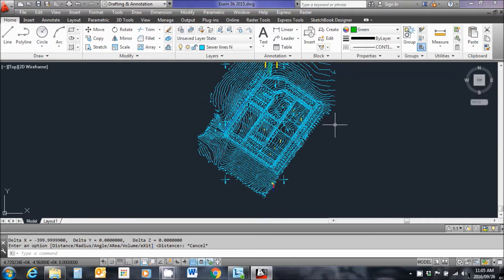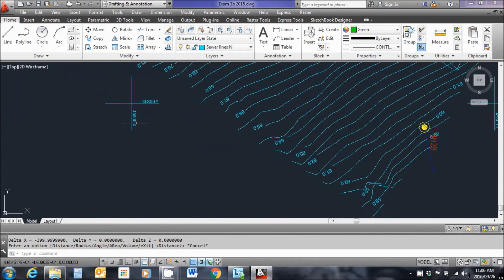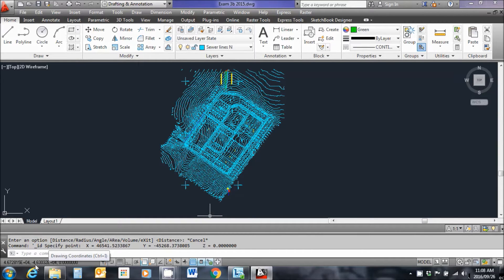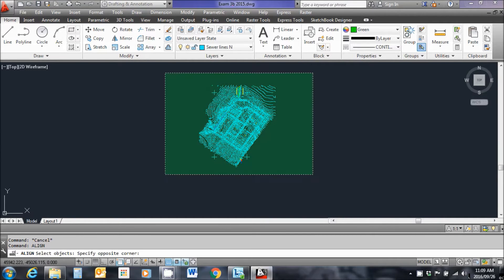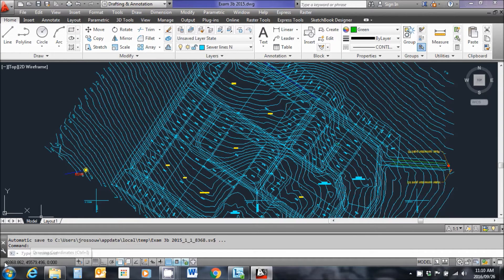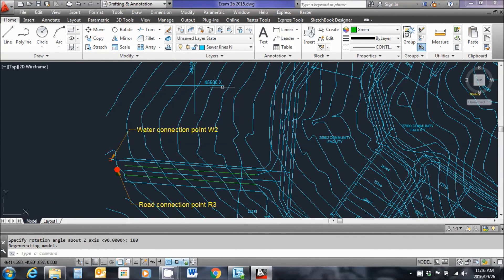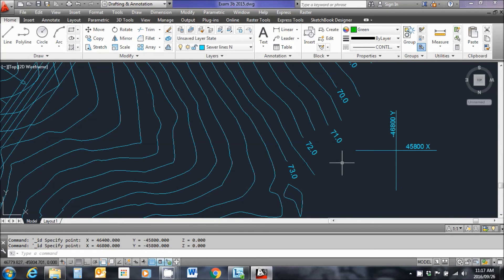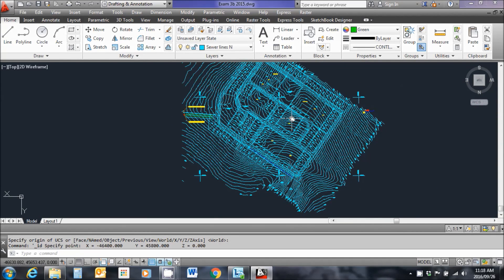ALIGN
Use the "Align" command to rotate, scale and coordinate an existing layout drawing.